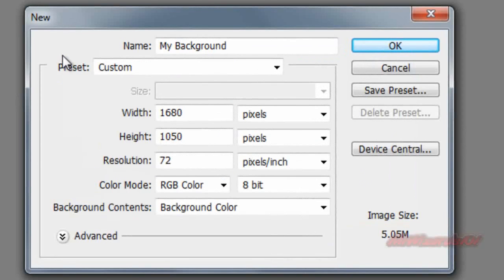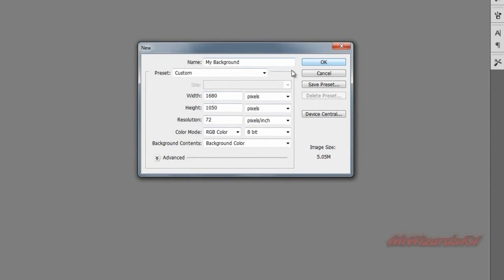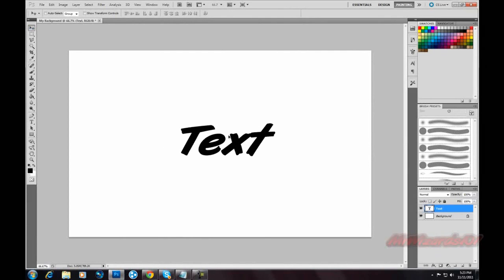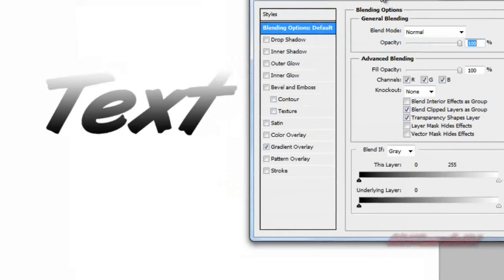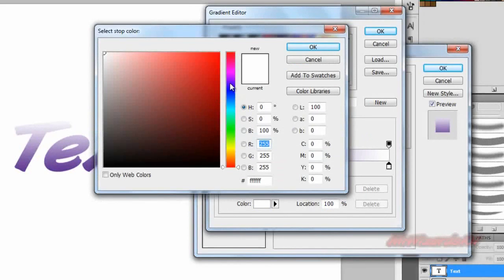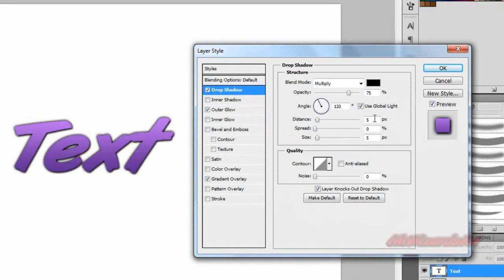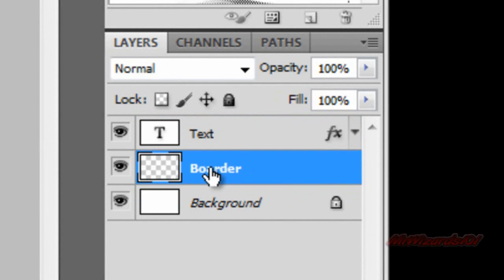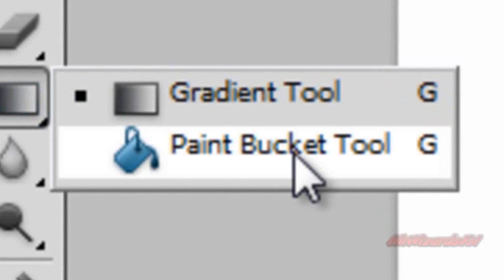Photoshop CS5: How to Make a Cool Background/Text [Part 1]